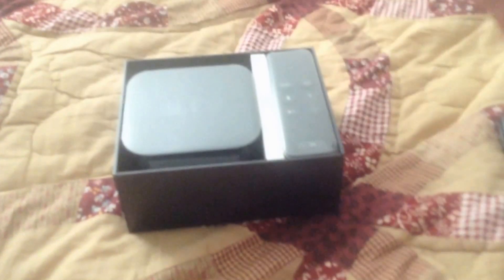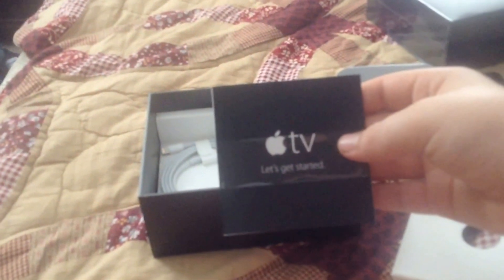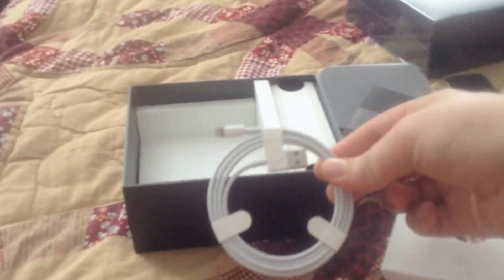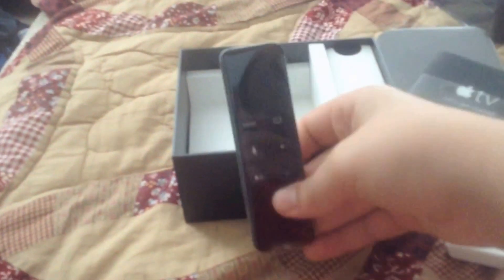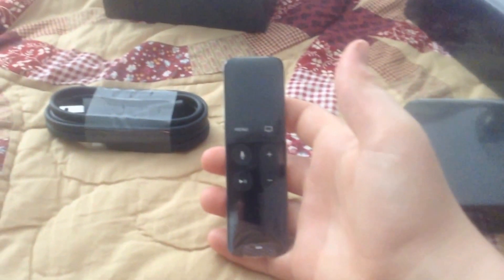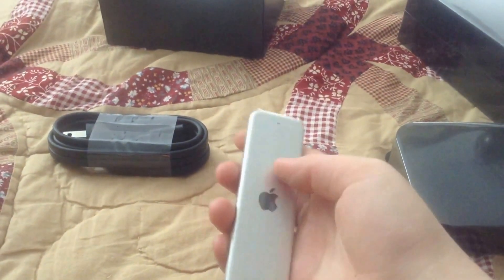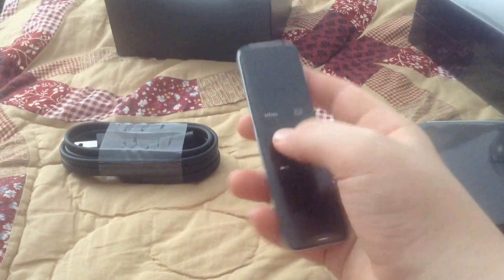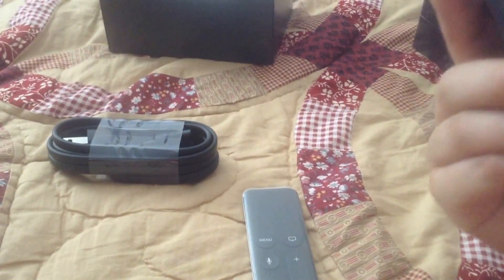Apple TV 4 Unboxing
I will have another video up on the weekend. Along with that I will the HDMI cable.